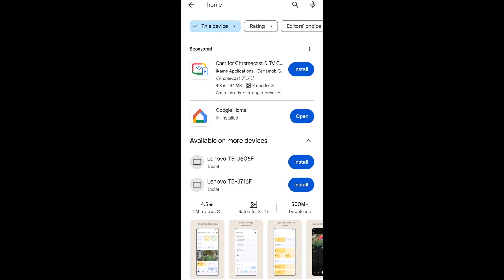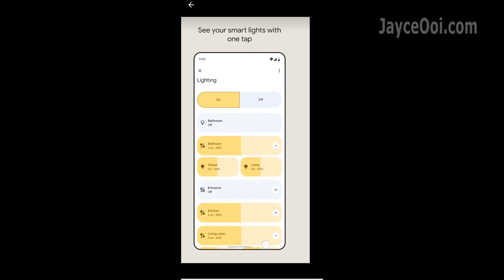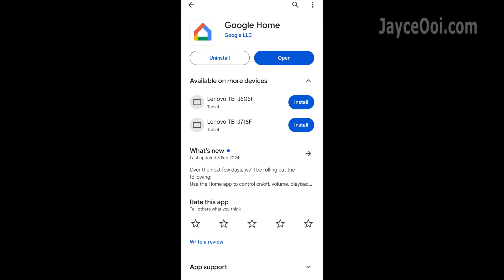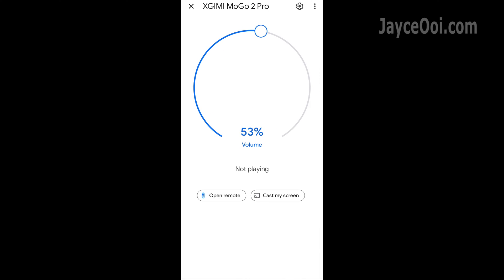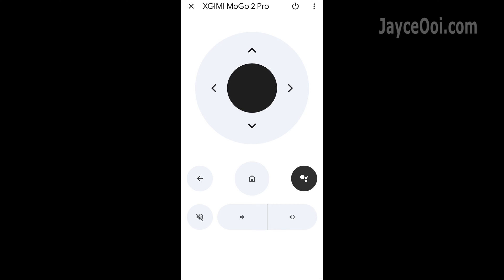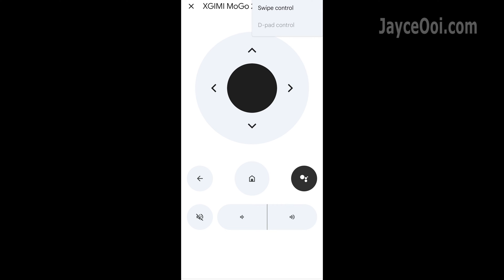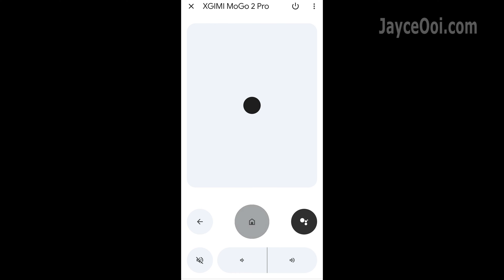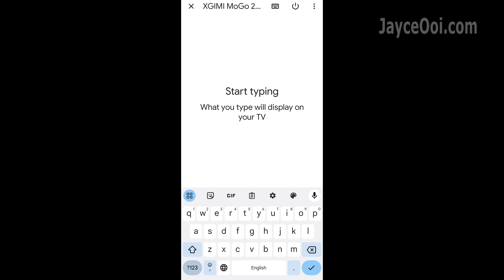How to Control Your TV / Projector with Smartphone? Work for Android, iPhone & iPad.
Control your TV and projector with smartphone through Google Home.